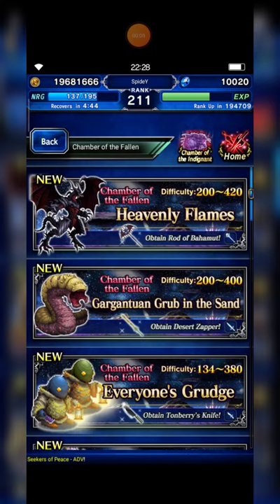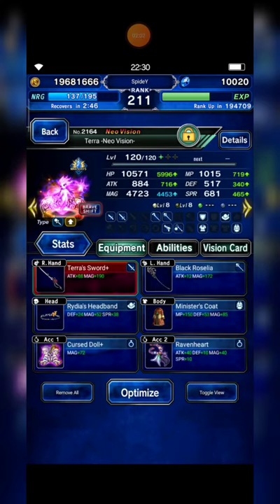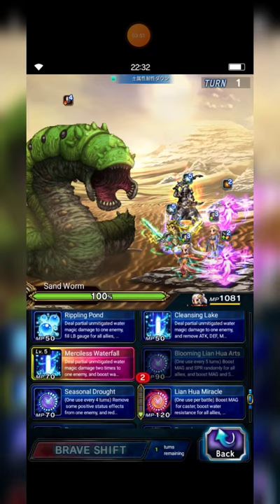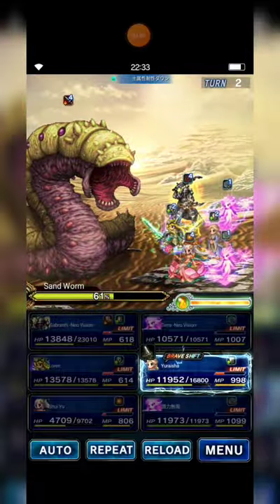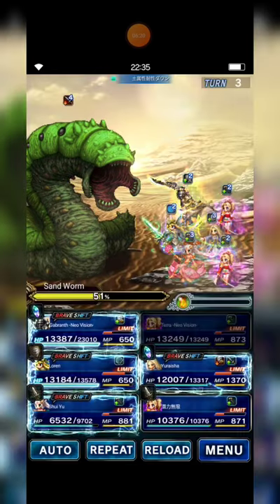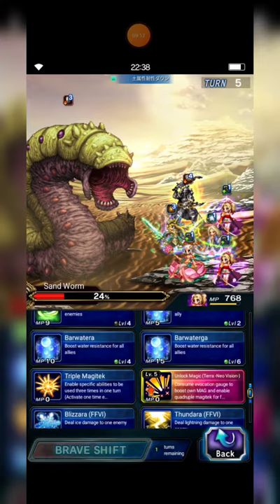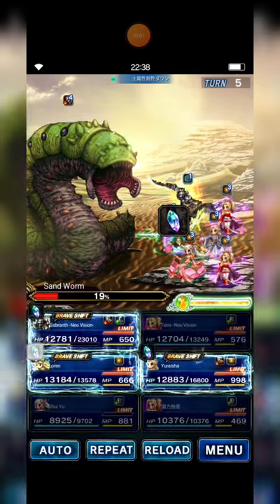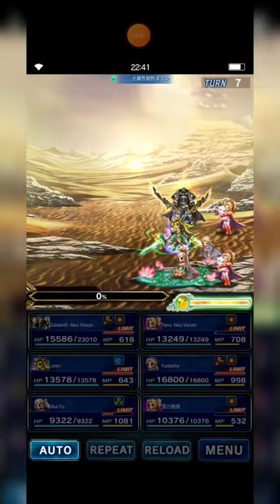[FFBE] Gargantuan Grub in the Sand (ELT) - 7TK All Missions with 3 LB Finishers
Hi, everyone.
I know that set Shui Yu as an LB finisher is a big mistake to beat Sand Worm, so you guys can replace her with Lasswell & Raegen for better LB damage.

I will try again with different squad to find out efficiency to clear Gargantuan Grub in the Sand trial.

Thanks in advance for watching this video.